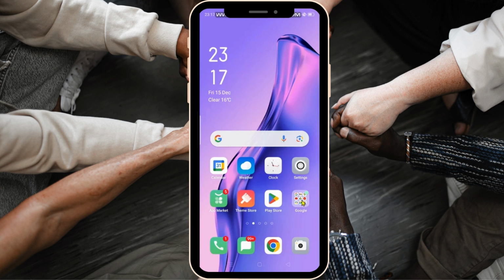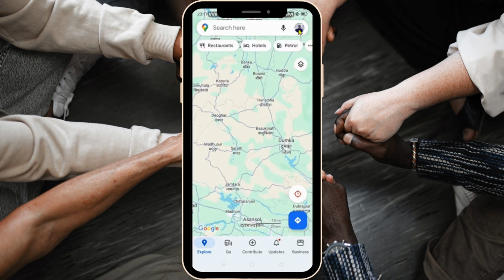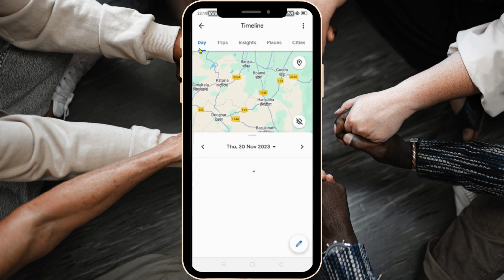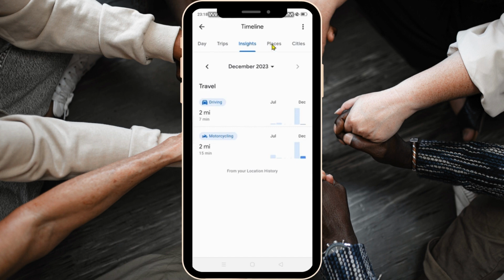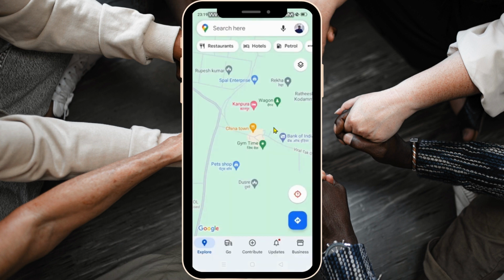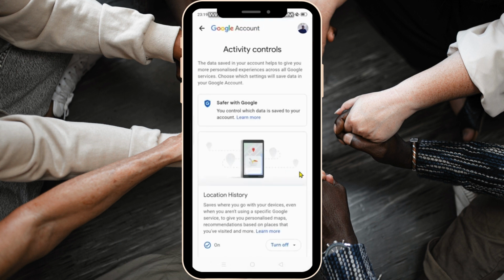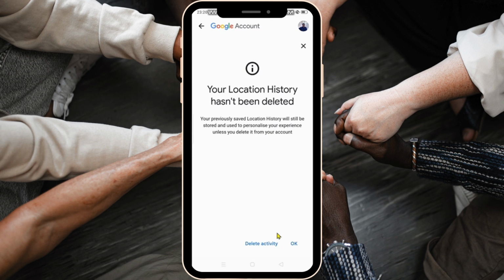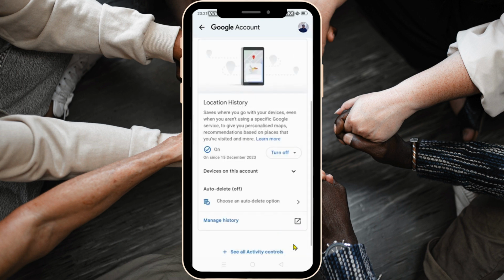Google Maps Timeline: Explore and Manage Your Location History Like a Pro! 🌐🗺️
Google Maps Timeline: Your Complete Guide to Exploring and Managing Location History! 🌐🗺️

Unlock the full potential of Google Maps Timeline with this comprehensive tutorial! In this video, we'll walk you through the features and functionalities of the Timeline, helping you navigate and manage your location history effortlessly.

👉 Explore the benefits of Google Maps Timeline in tracking your journey
👉 Learn how to access and review your location history with ease
👉 Discover tips and tricks for managing and customizing your Timeline
👉 Understand the privacy settings to control your location data

Whether you're a frequent traveler or just curious about your daily routes, this guide is tailored for you. Watch now and become a pro at exploring and managing your location history on Google Maps! 🗺️📲